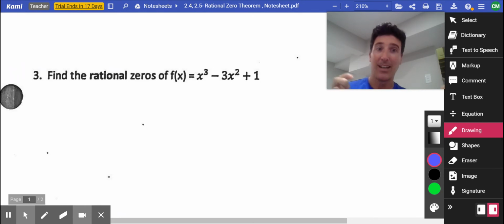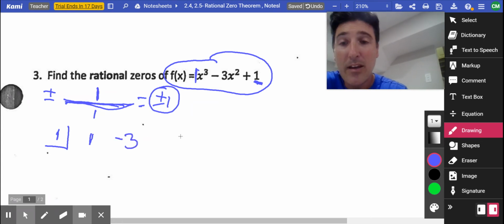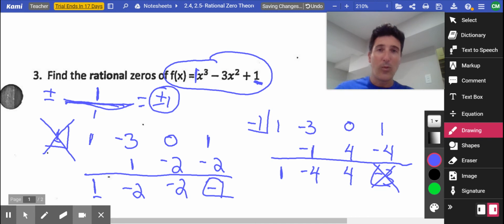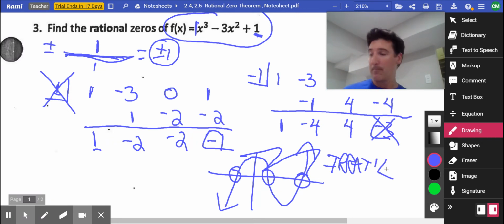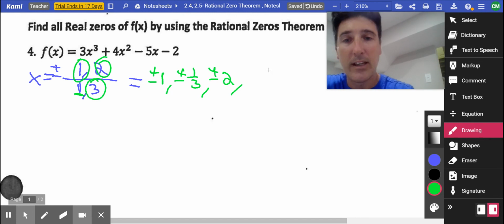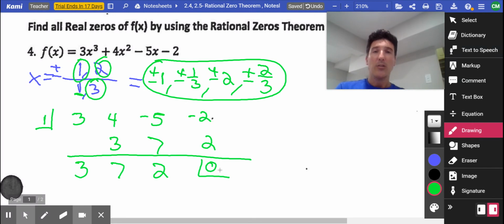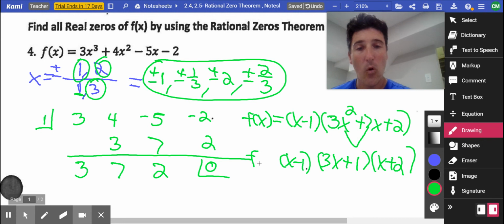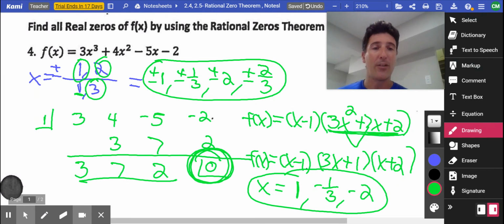2.4, 2.5- Rational Zero Theorem , find zeros of 3rd degree polynomial